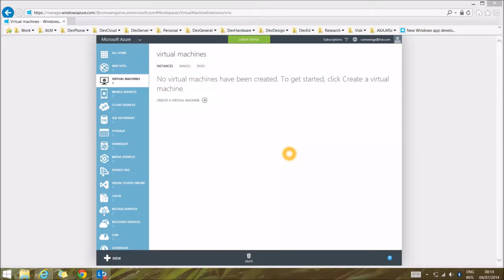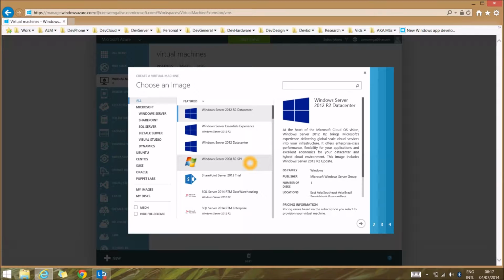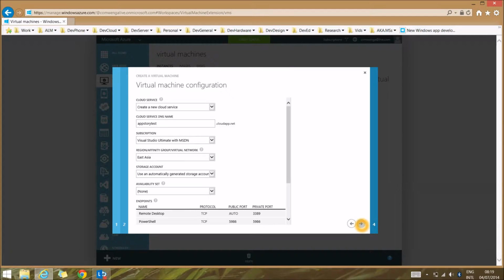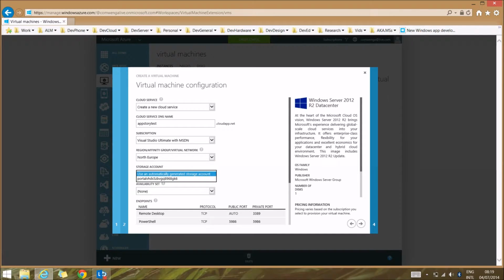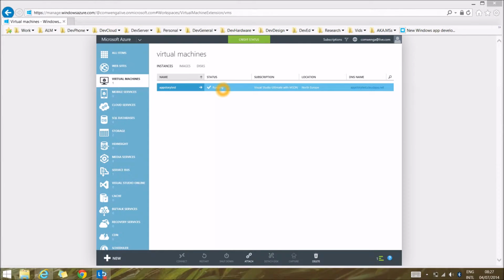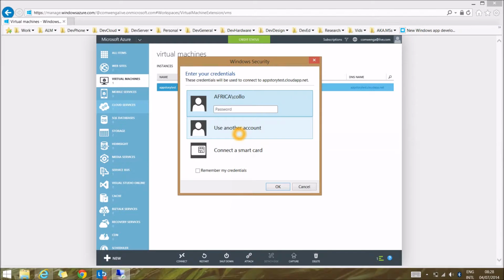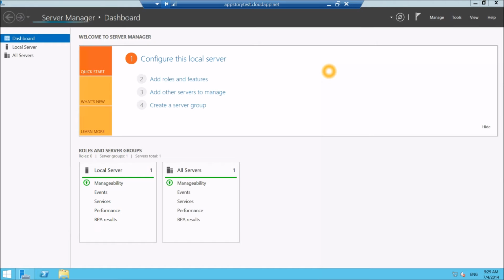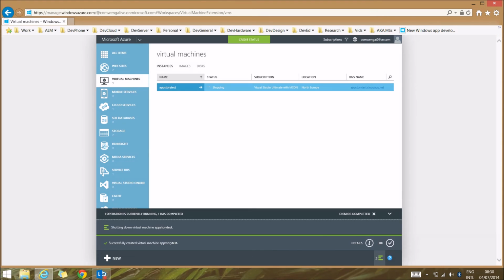Windows Azure Virtual Machines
This is a brief tutorial on how to deploy a Virtual Machine on Microsoft Azure